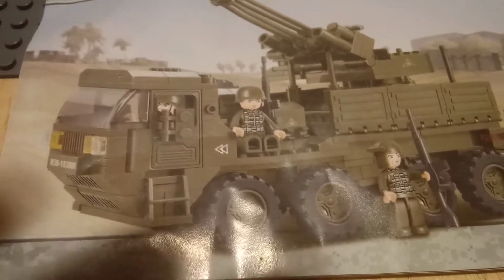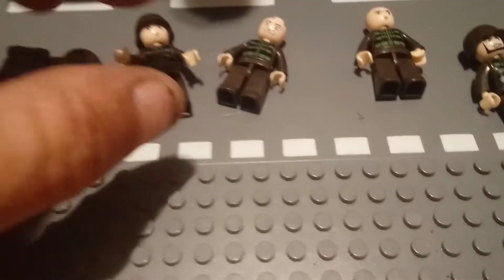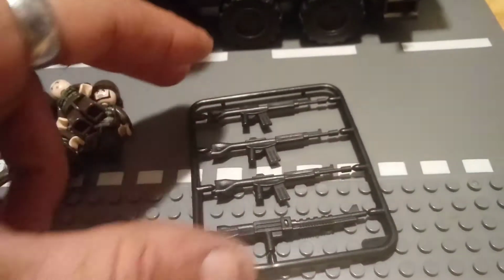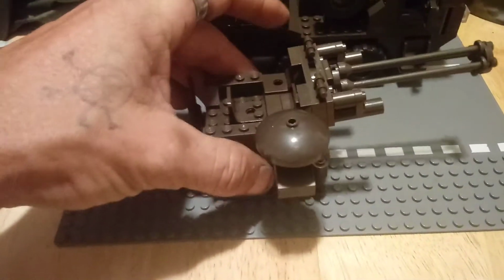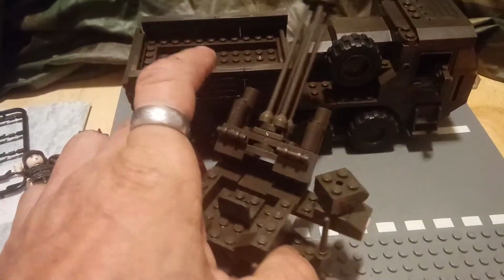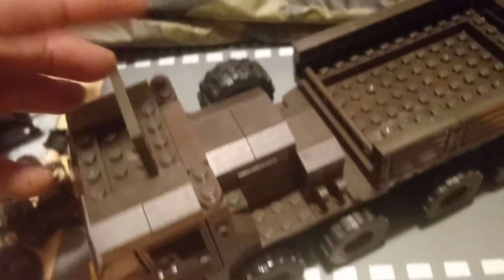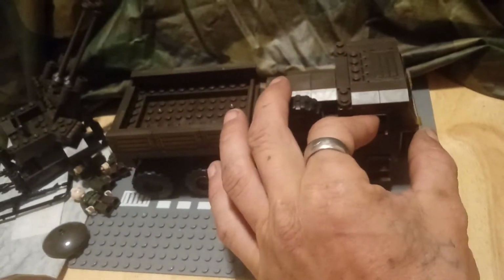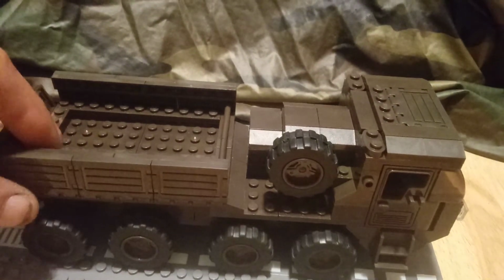Sluban AAA transport truck review video(anti-aircraft artillery)